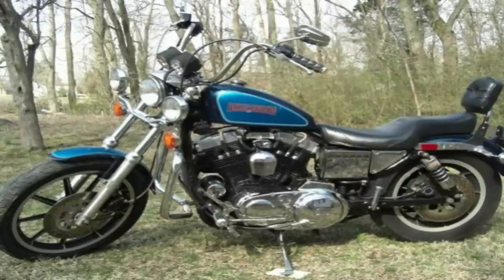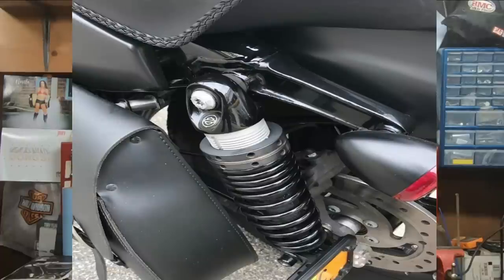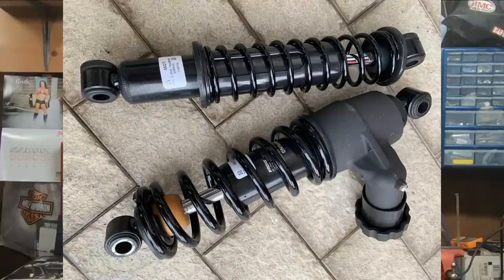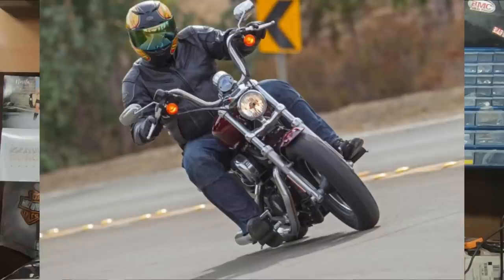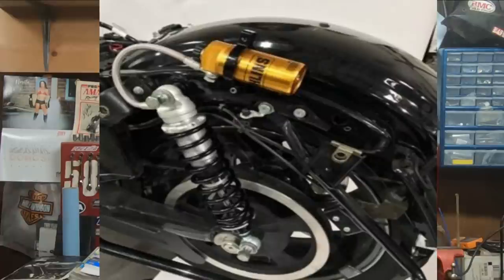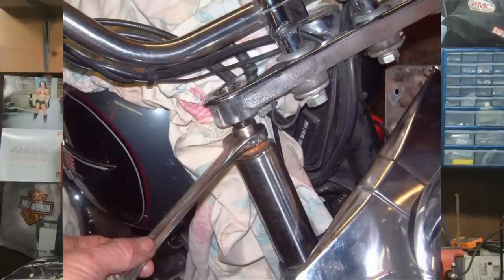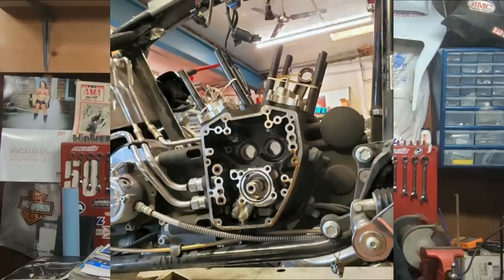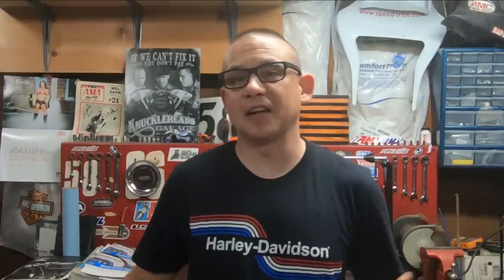Harley Parts That Make the List But Almost Never Become a Thing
Everyone has a Harley parts list and one of the most important parts is always somewhere near the bottom. Suspension isn't flashy or cool but it does control everything from braking, to acceleration and overall handling. Expensive, absolutely. Worth it? Every penny. Convincing yourself or someone else to spend that money on suspension is tough if you haven't experienced a bike with a fully upgraded suspension. Harley hasn't always been know for top tier factory suspension but they've gotten a lot better after 2016 for the Sportster and 2017 for all other models. While the factory suspension is leaps and bounds above the past it still isn't anywhere close to a performance suspension upgrade.